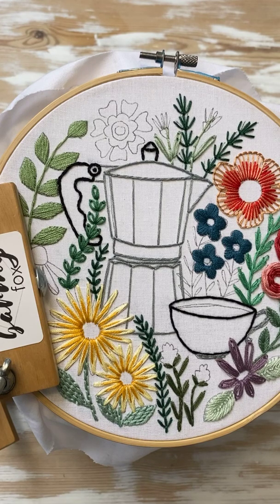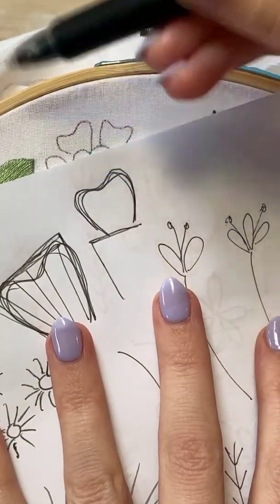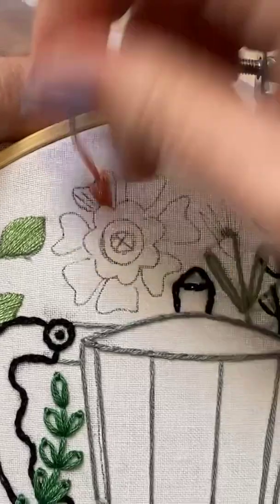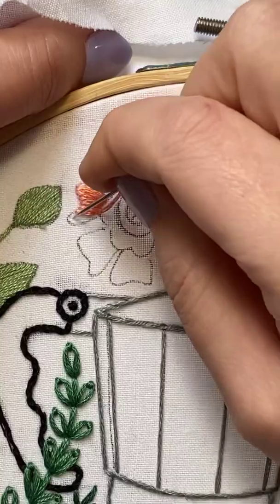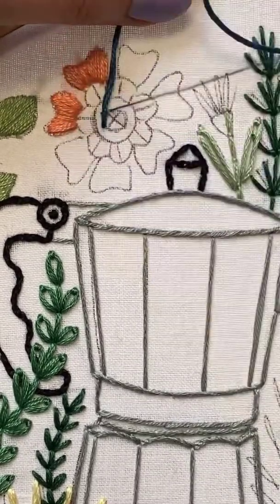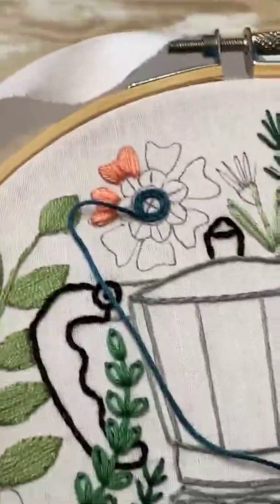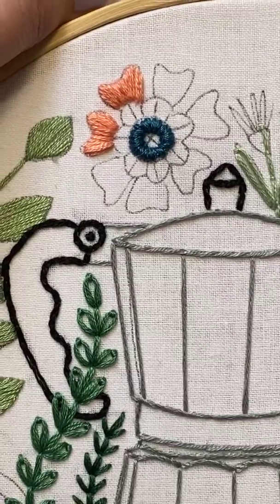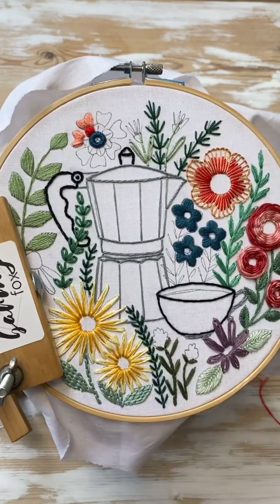Coffee Stitchalong day 20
Tackling the big flower! Satin stitch and satin couching